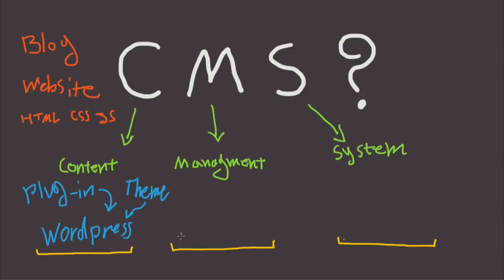What is Content Management System (What is CMS)? - How Work CMS - contentmanagementsystem.xyz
preview of the article:

One of the things people wonder is cms. Although these are not exactly known by anyone, I will give you as much professional and free training as I can on this topic: "What is Content Management System?" I created a post called. The information you will learn in this article is very important. And you can use this information if you want to make money, gain experience or for any other reason.

keyworld:

what is the best content management system for websites